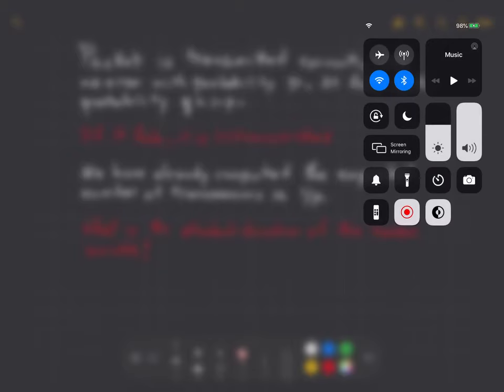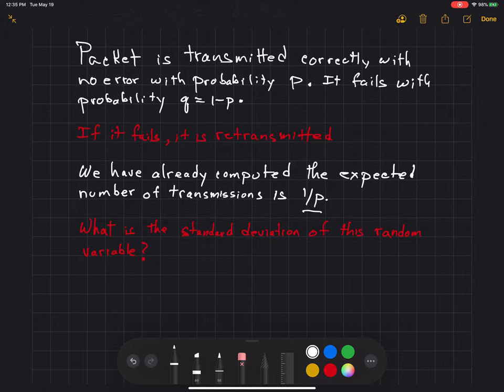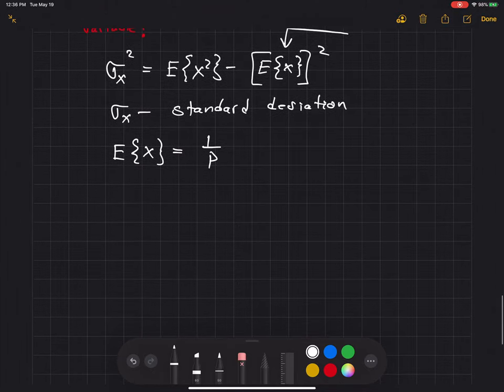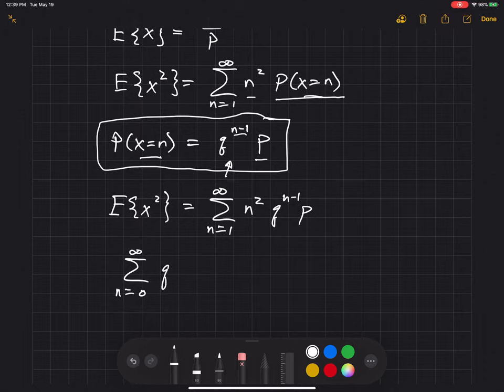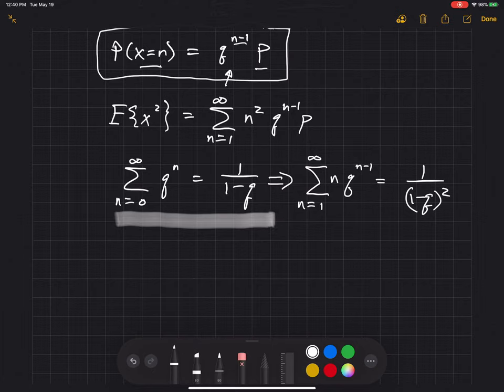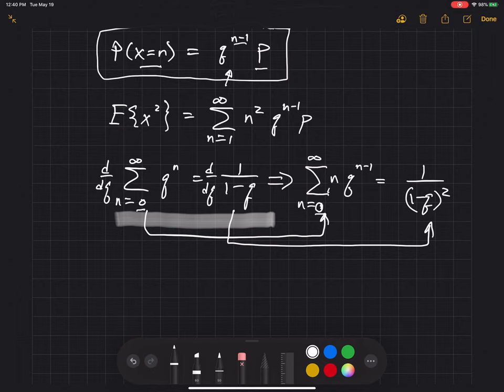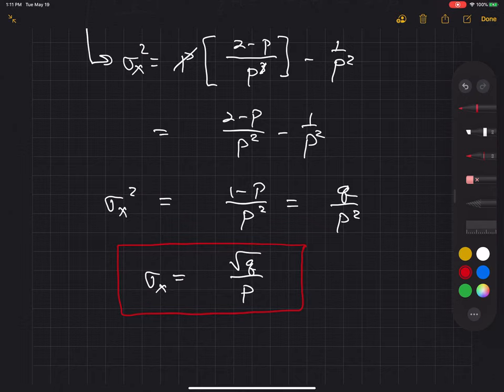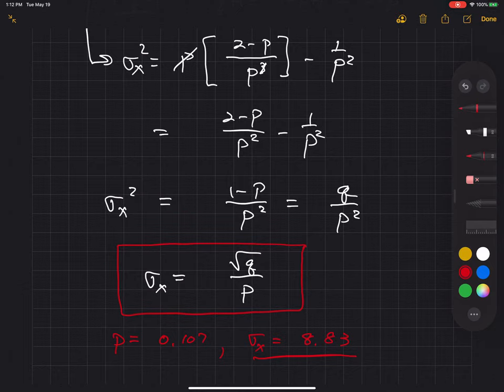How many times must a packet be transmitted to be received without error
Compute the variance on the number of transmission needed to send a packet without error in a network. An earlier video computes the mean number of retransmissions. This video computes the variance.